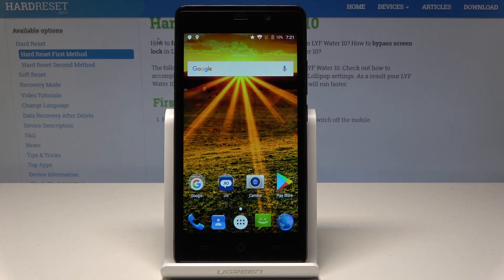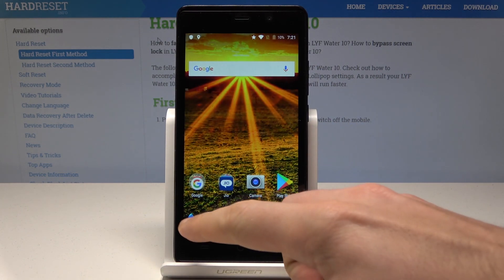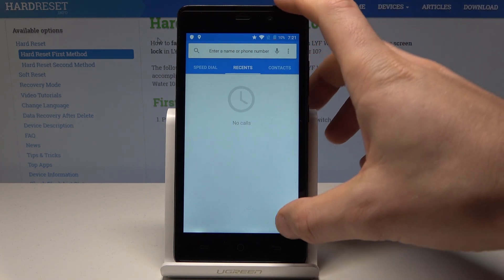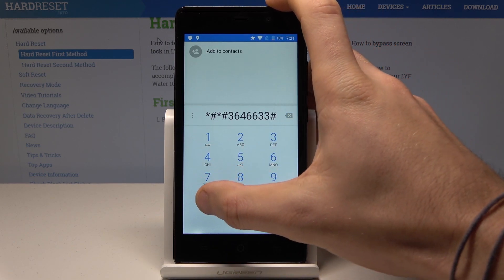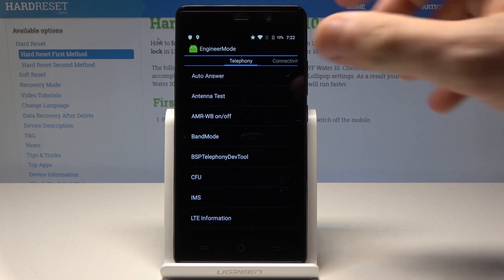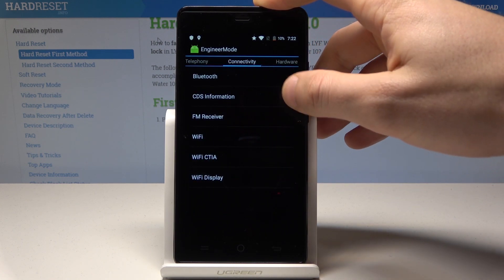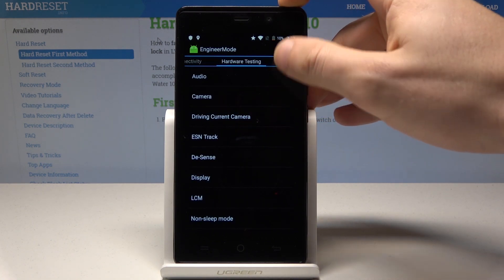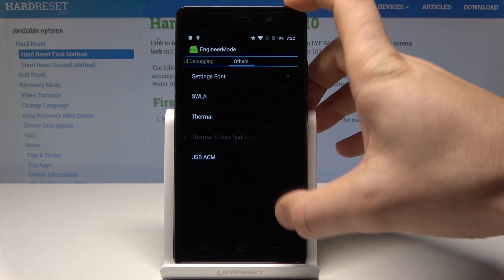How to Enable Engineer Mode in LYF Water 10 - Test Mode / Service Menu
Learn more about LYF Water 10:
Let’s check the tutorial above to easily get access to engineer mode. By using this service menu you will be able to test the hardware features or read hidden info about the LYF Water 1. Let’s use the secret code to open Engineer Mode on your mobile!

How to open engineer mode in LYF Water 10? How to enter engineer mode in LYF Water 10? How to get access to service mode in LYF Water 10? How to enter LYF service mode? How to use engineer mode in LYF Water 10? How to enter test mode in LYF Water 10?